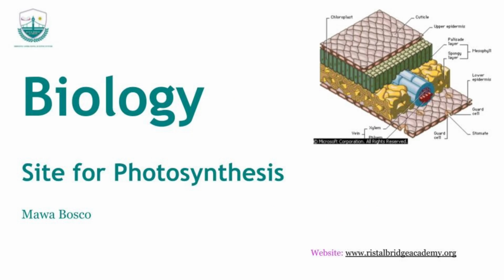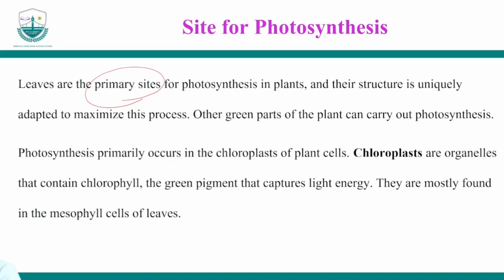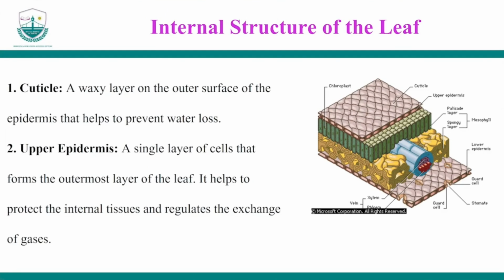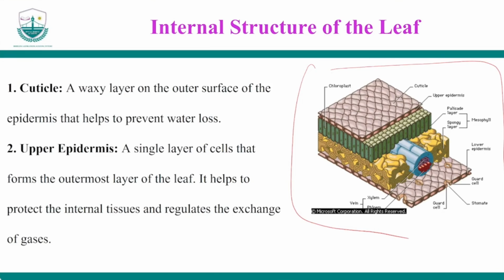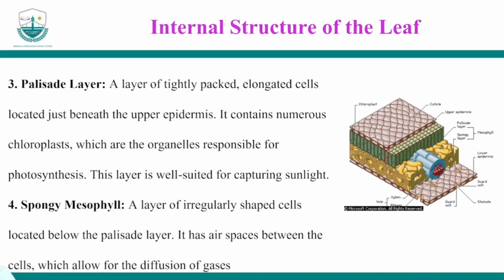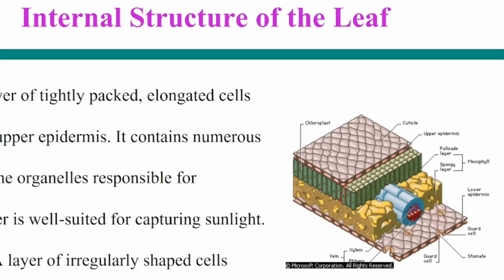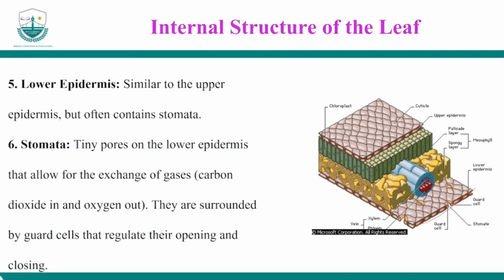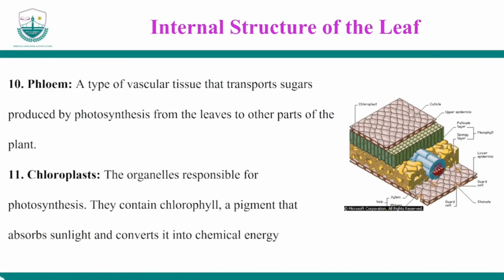Site For Photosynthesis